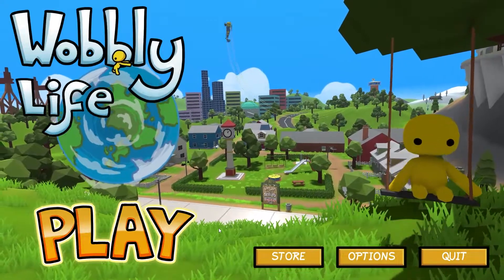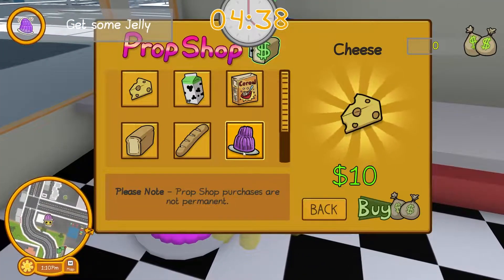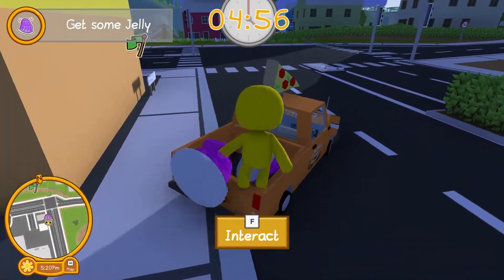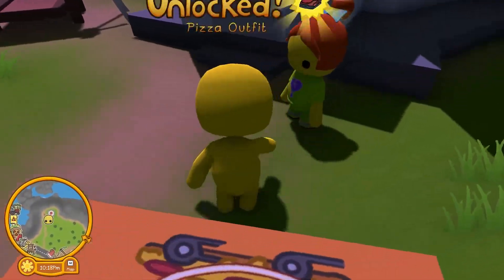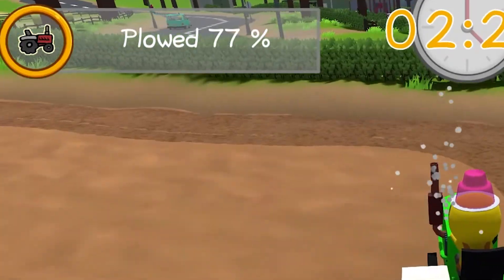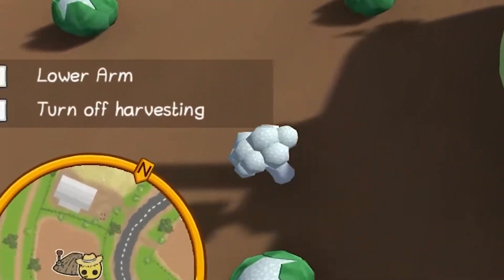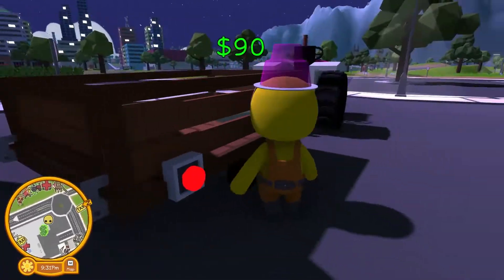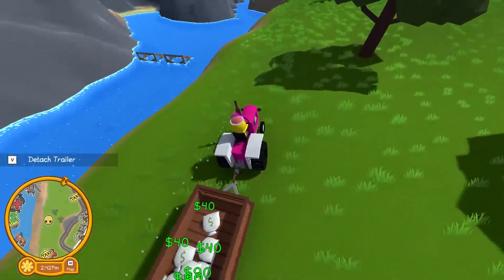Wobbly Life, What is Life?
Hey all! I'm back, i hope you can join me for this. I've had a lot happen over the past few months, so its so good to be back. Wobbley looks much better doesn't it?